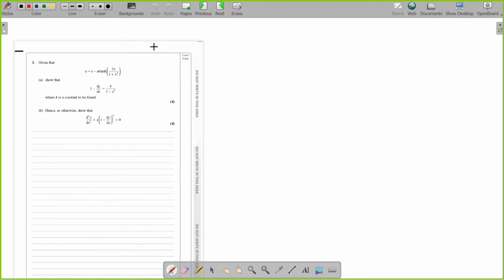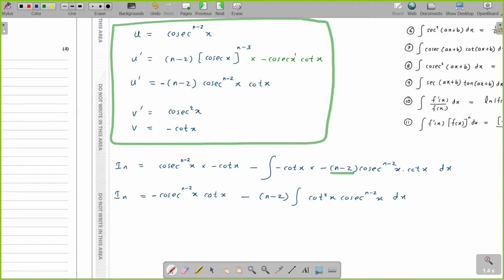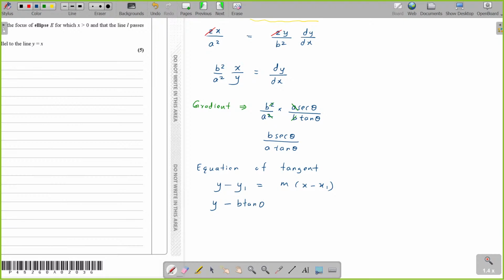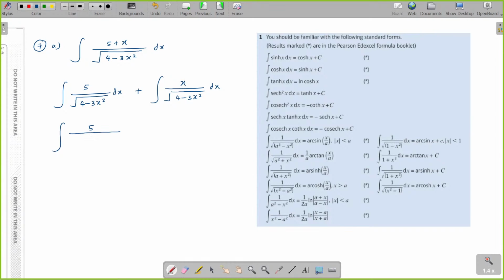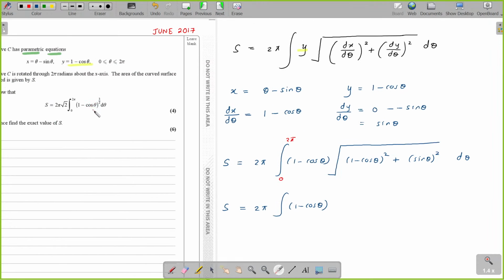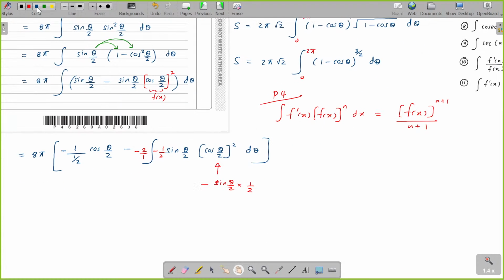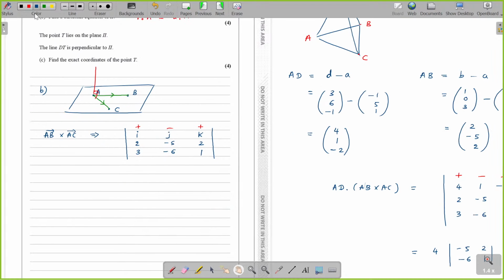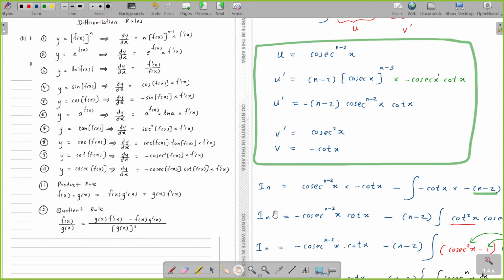Edexcel IAL F3 last minute revision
This is a live discussion of the June 2017 IAL F3 paper. I have discussed question numbers 3, 5, 6, 7, 8 and 9 in this paper.